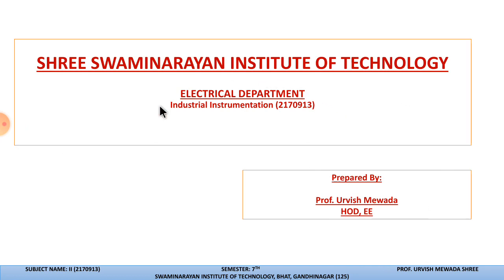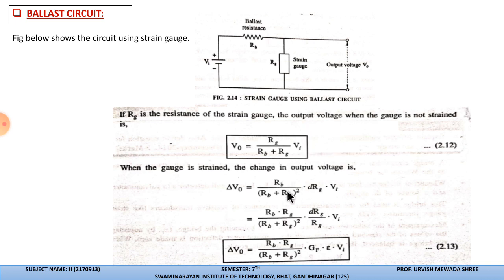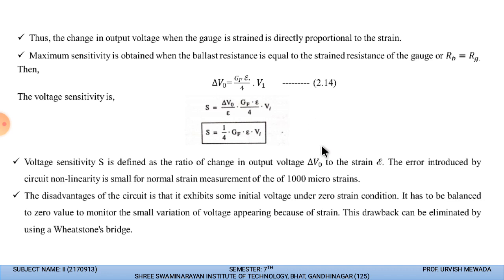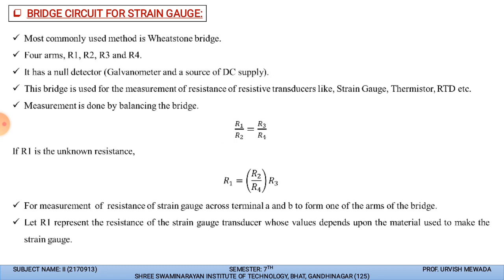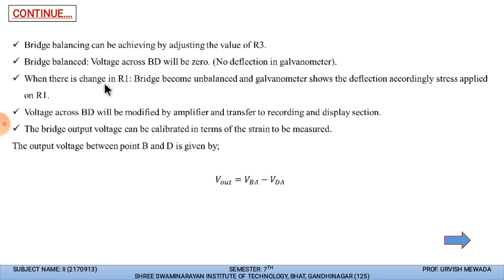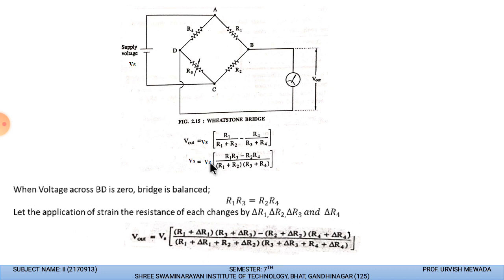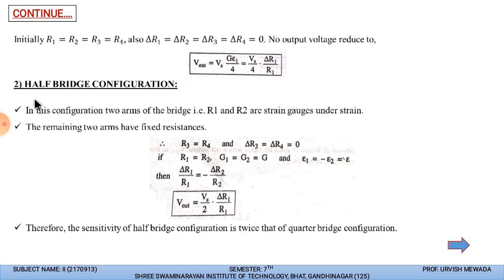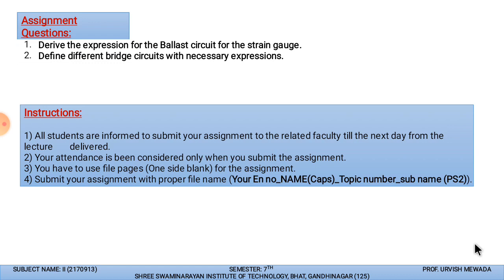II UNIT2 L4 BY PROF. URVISH MEWADA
STRAIN GAUGE CIRCUITS